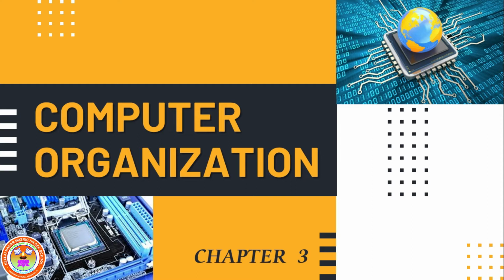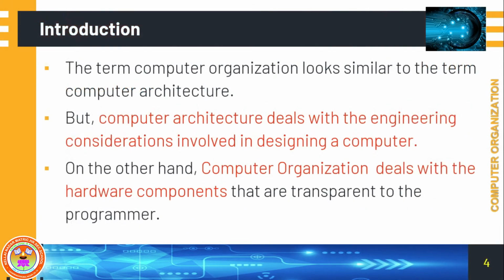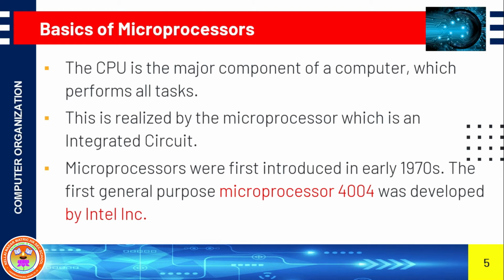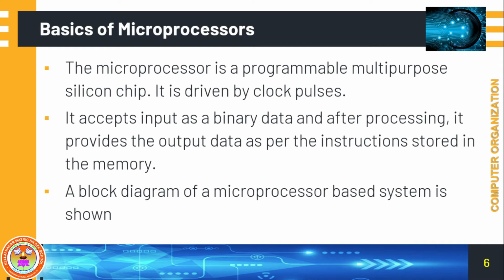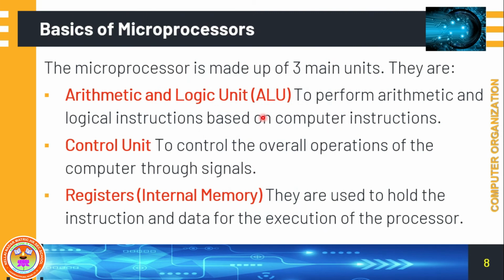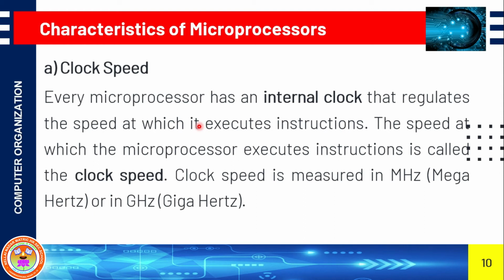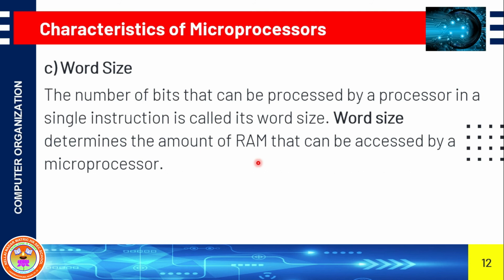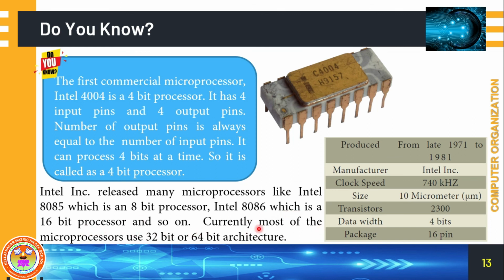STD XI COMPUTER SCIENCE /COMPUTER APPLICATION CH-3 ( COMPUTER ORGANISATION ) SESSION – 1